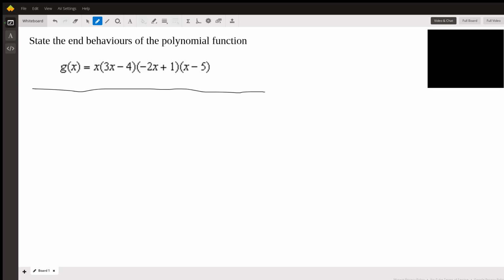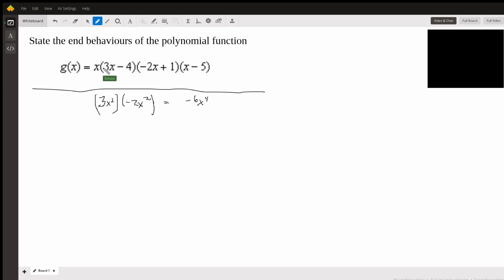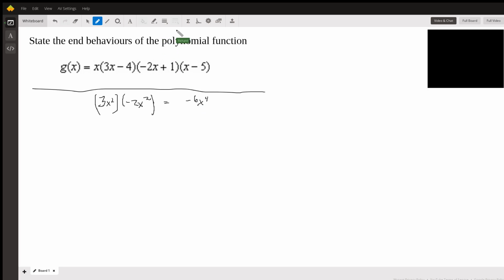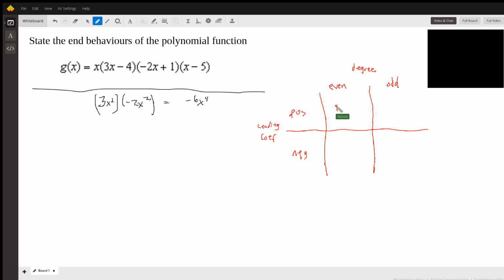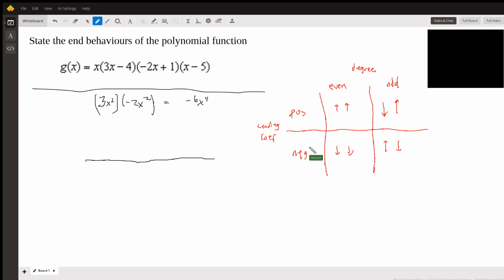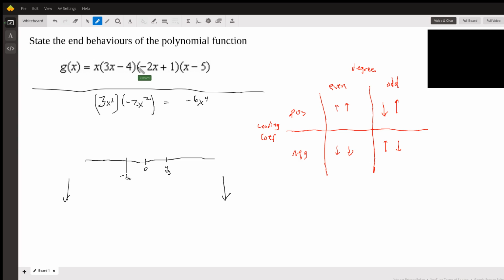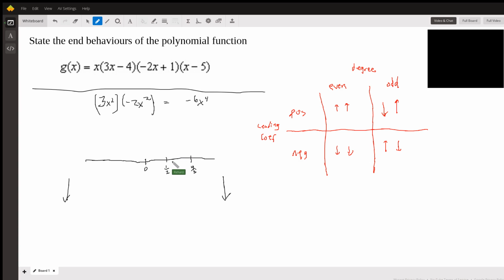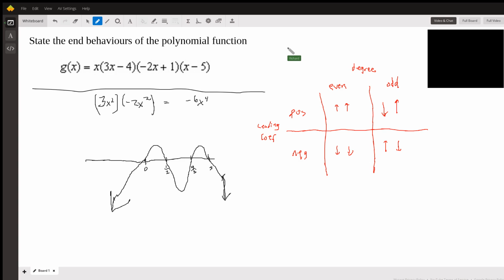End behavior of a polynomial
Question: State the end behaviours of the polynomial function of the following:
State the end behaviours of the polynomial function Note:Please write neatly and clearly.Grade 12 Advanced Function.

Answered By:

Richard C.